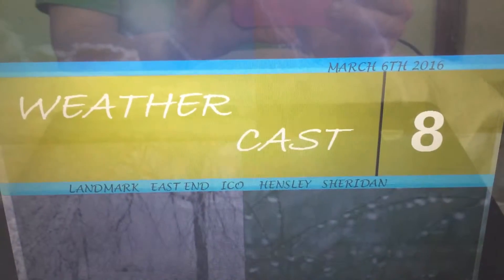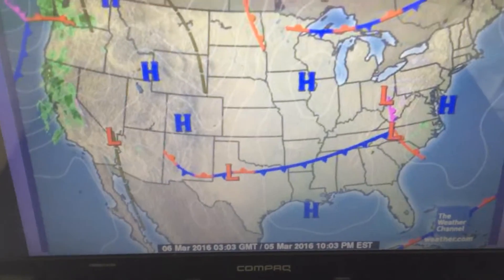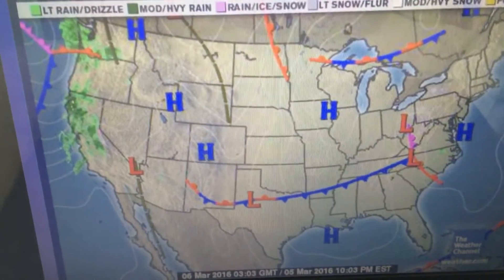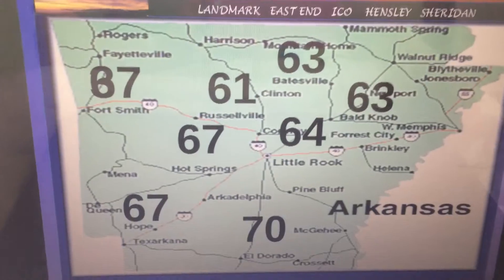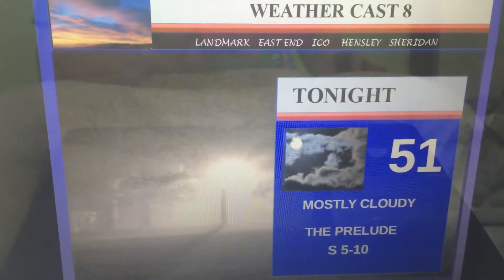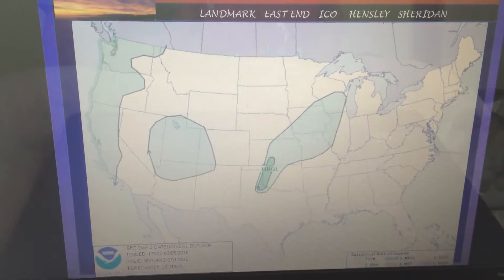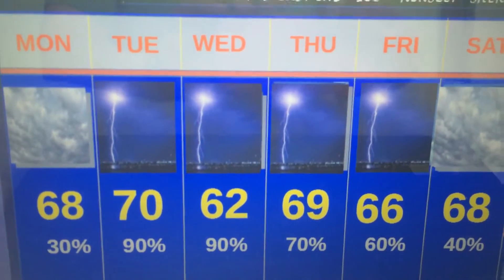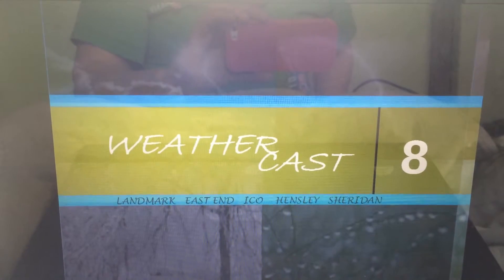Weather cast 8: March 6 2016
Local weather for central Arkansas